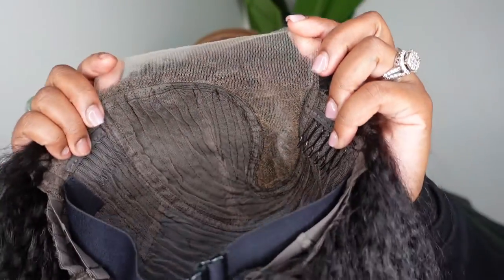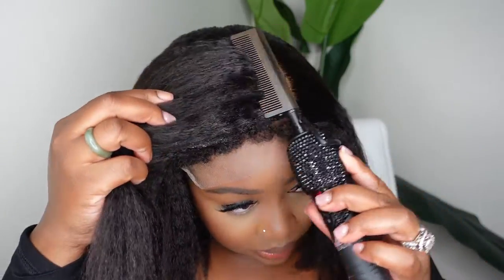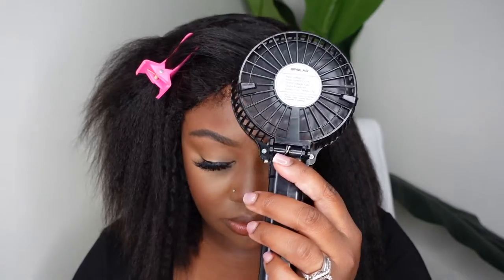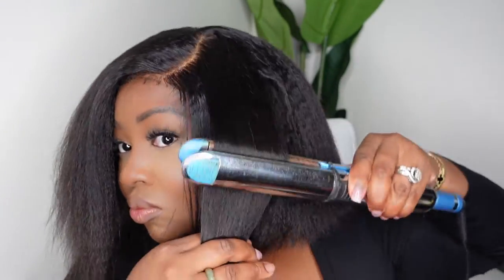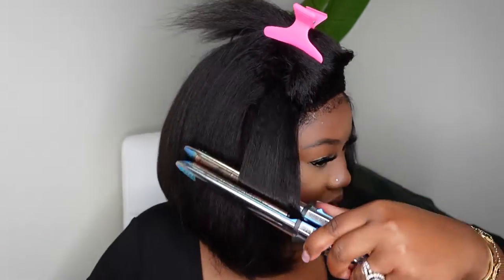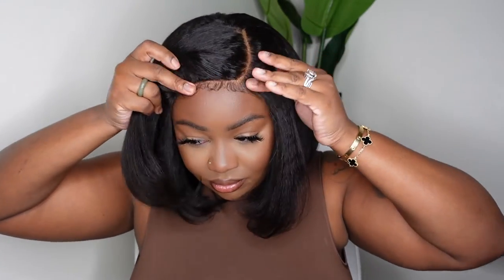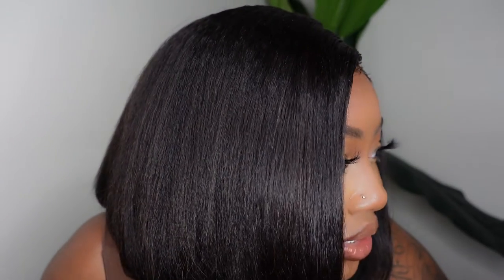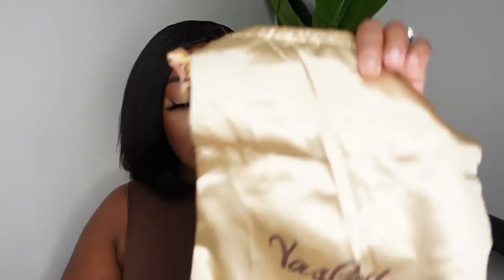The Best AFFORDABLE Amazon Prime Wig | YASGRL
👉Wig info: YASGRL 10" 4C Edges Hairline Kinky Straight Wig Undetectable Real HD Lace Bob Wig
🔗Same wig in the video
🛒Yasgrl Hair Amazon Store

PRODUCTS MENTIONED:
Flat Iron

-SMOOCHES 💜💜💜